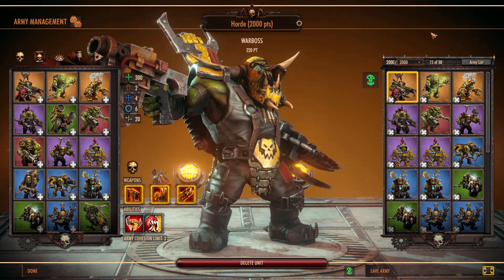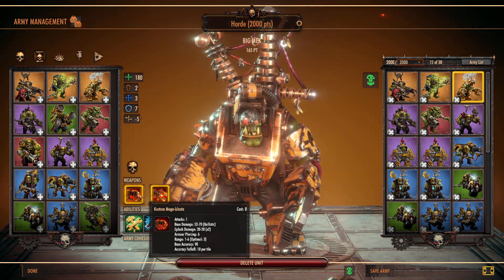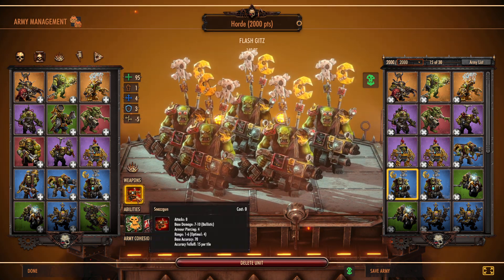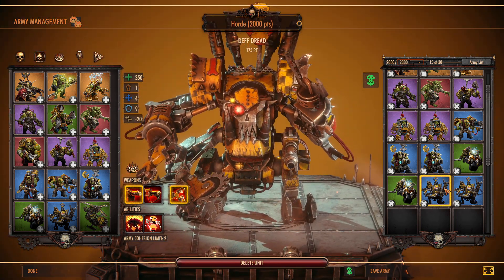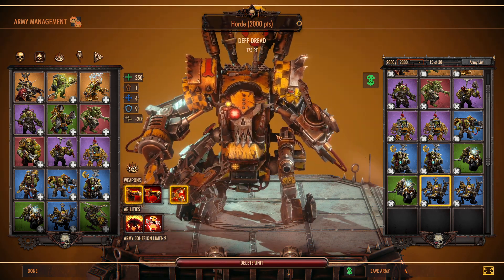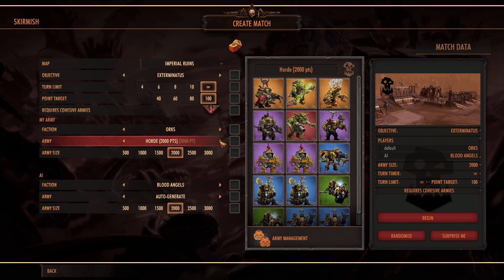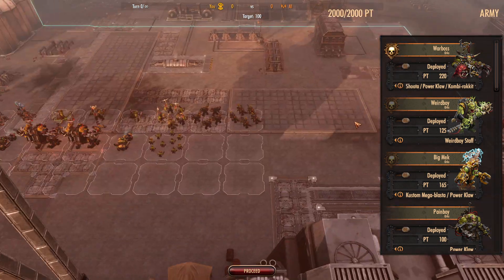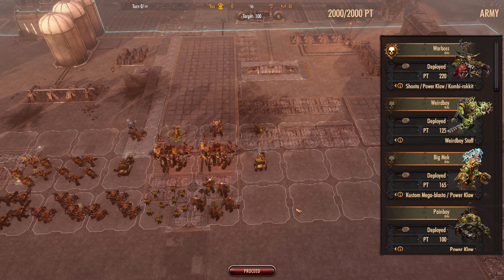Orks! #5 - Da Warboss (Orks VS Blood Angels - 2000 Point Battle)- Warhammer 40,000: Battlesector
Hello all, I am DisturbingPuppet.  I play games and post them here along with the occasional stream. This is a continuation of a series of skirmishes playing as the new Ork faction in Warhammer 40,000: Battlesector. Thank you very much for watching.